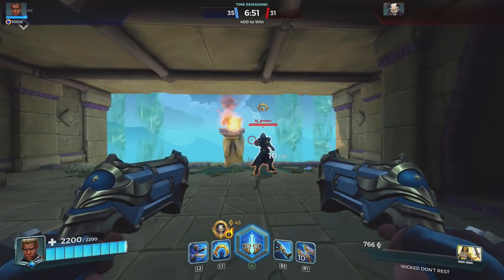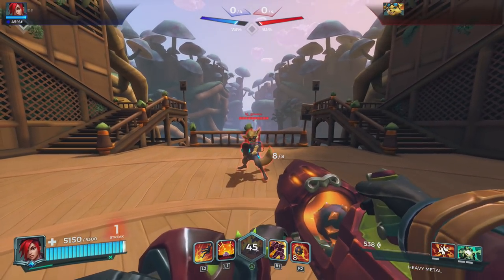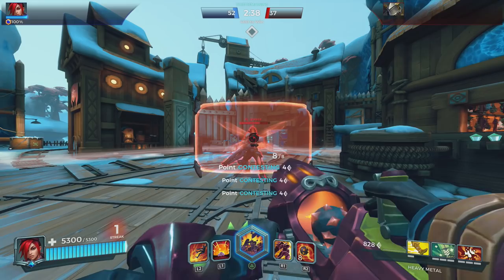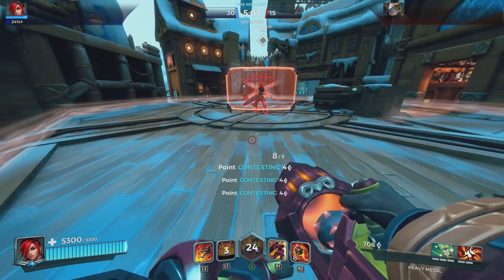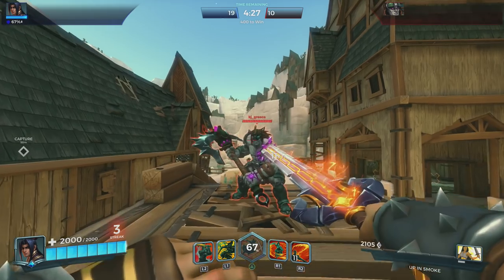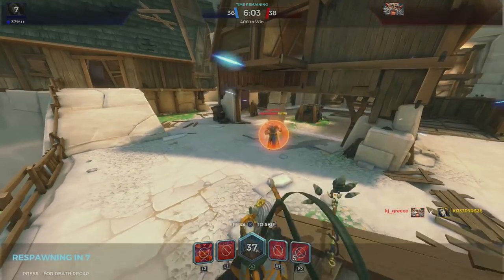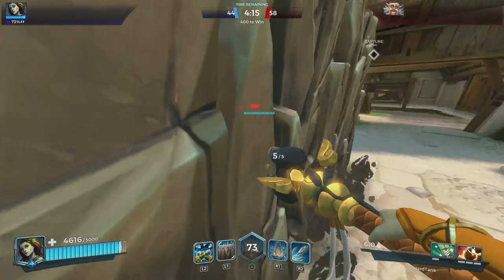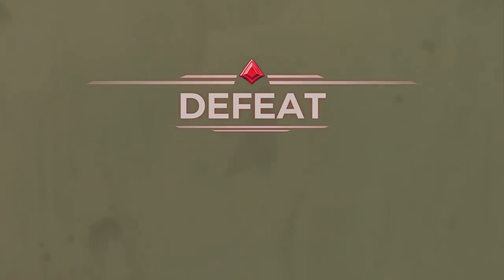Things You May Not Know In Paladins (Episode 2)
What´s up guys! My name is Kreepers and today I bring you guys a video of the 2nd episode of things you may not know in Paladins!!!
Thanks!!!